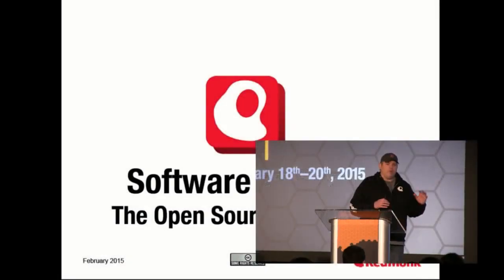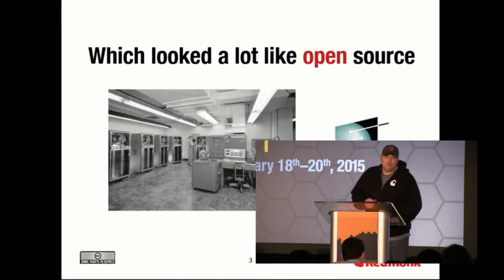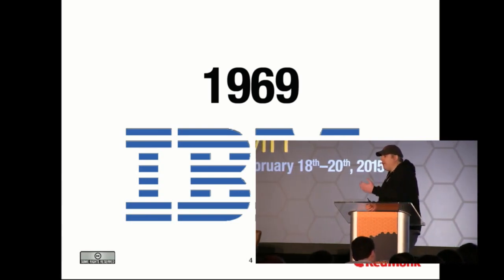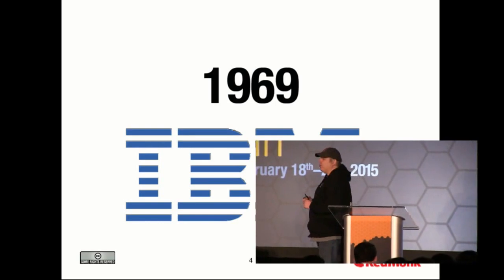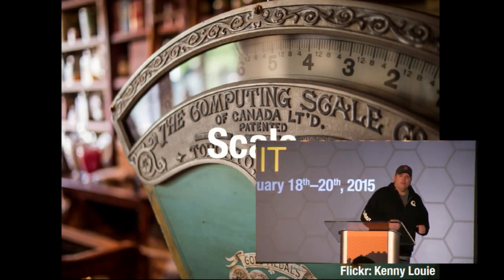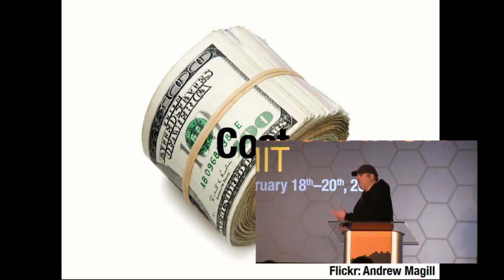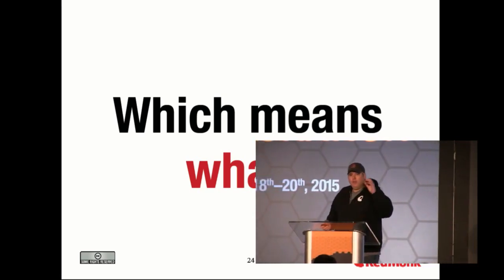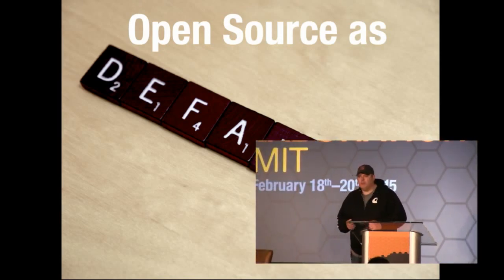Collaboration Summit 2015 - Software at Scale - Stephen O'Grady, RedMonk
Today, more than ever, software is the lifeblood not only of the technology industry, but businesses from accounting to transportation. The continued rise of open source is driving software and the industries that use it to new heights, but creating a tension between the strategic importance of software and its commercial value. In this talk, we'll explore what opens source means to the cloud, the commercial vendors and you. From The Linux Foundation Collaboration Summit 2015 in Santa Rosa, CA.